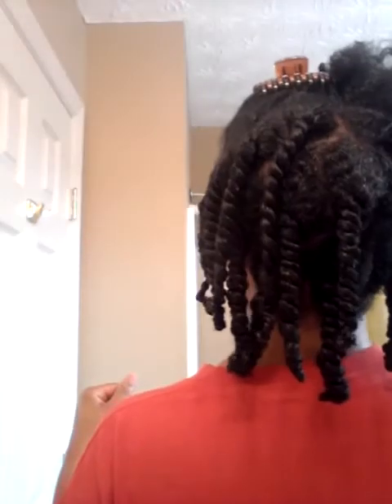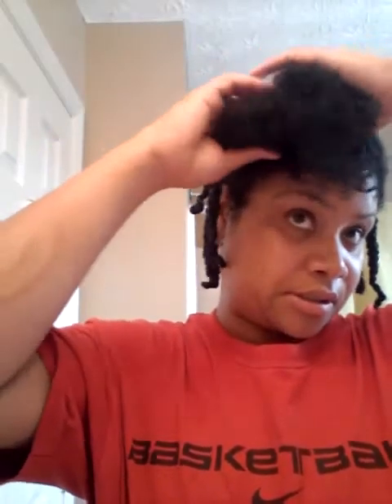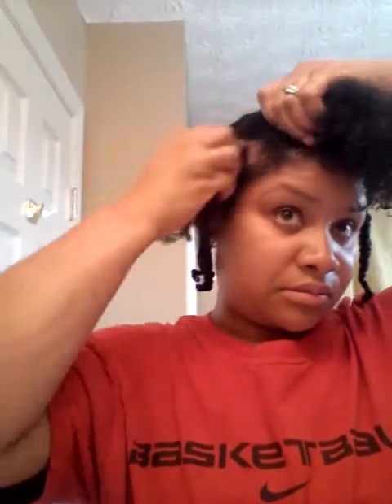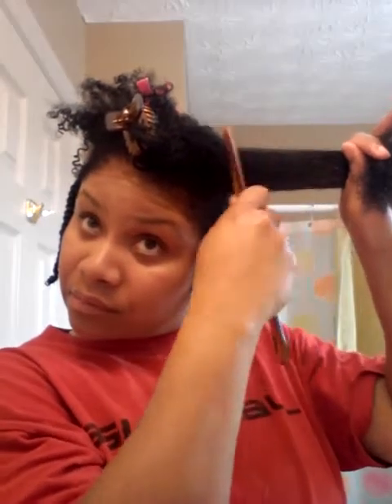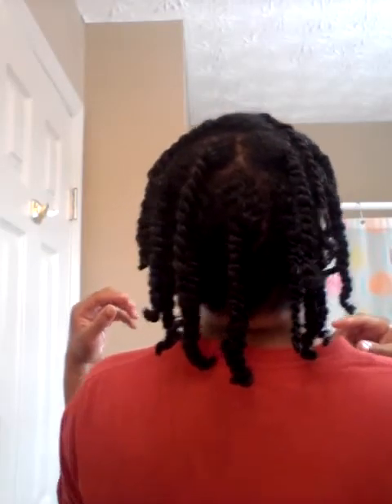Turning my wash and go into moisturized twists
twists using whipped shea butter